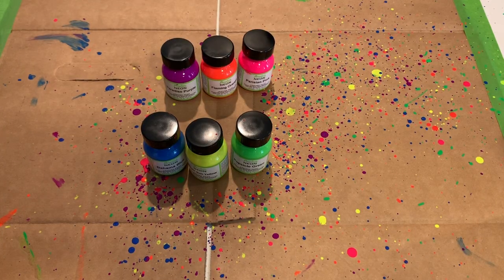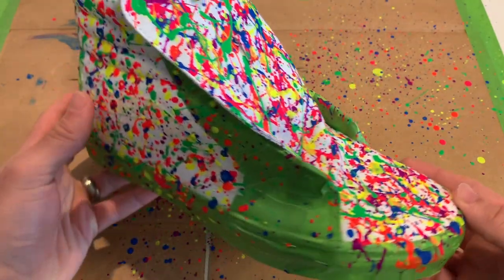CUSTOM VANS SPLATTER PAINT (SATISFYING)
What's going on everyone, welcome back to the channel. In todays video we are going to be making a mess and splattering paint all over the place. These custom vans came out pretty awesome. Let me know what you guys think. I hope everyone enjoys the video.